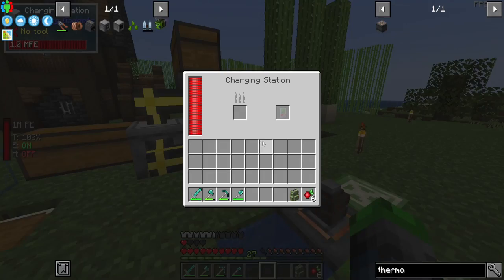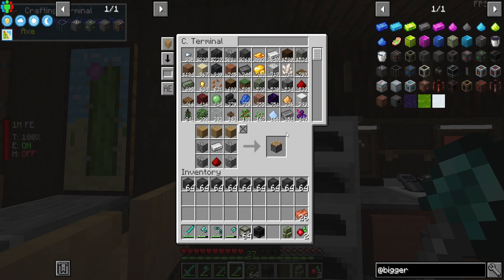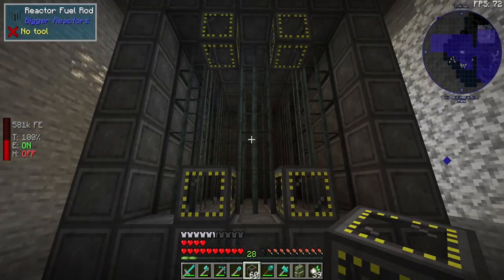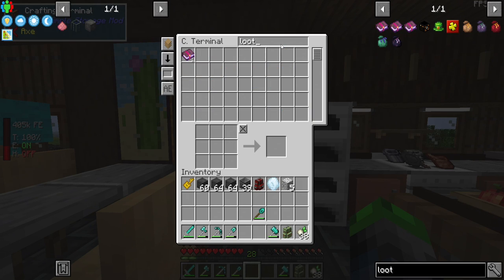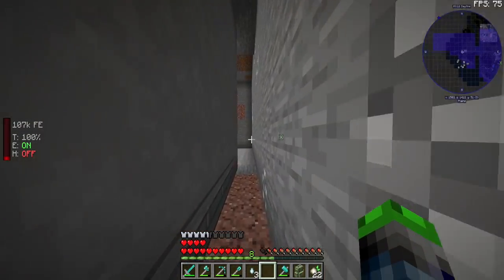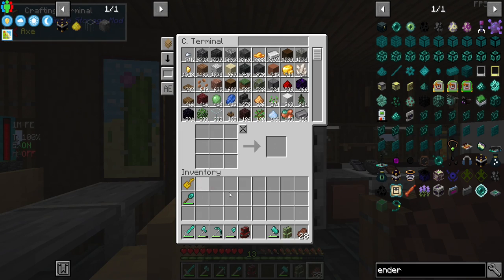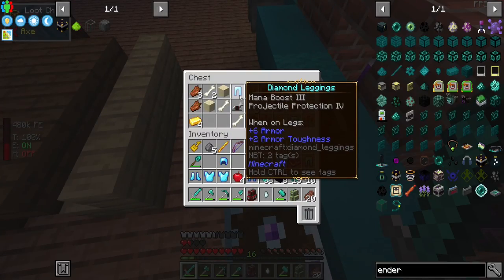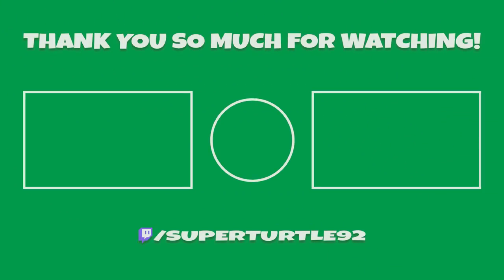All The Mods 7 | This Bigger Reactor Produces 32K RF/T!!!! | [S2 EP 11]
Bigger reactors, Tesseracts and Ender chests! Sounds like Automation to me!!!

Links!